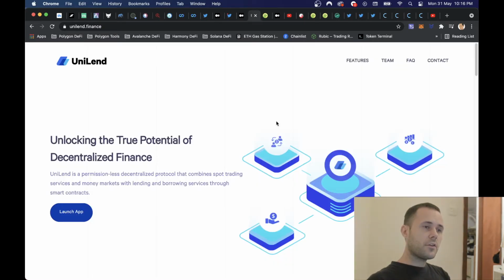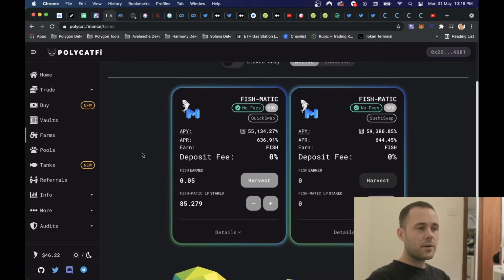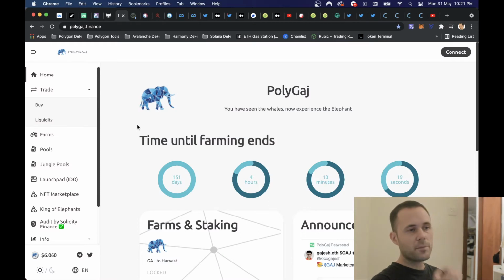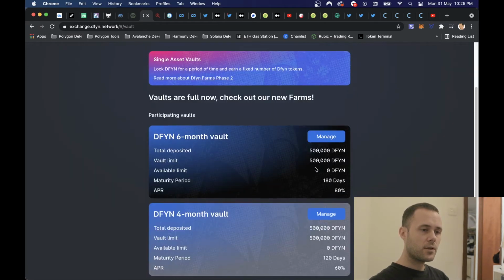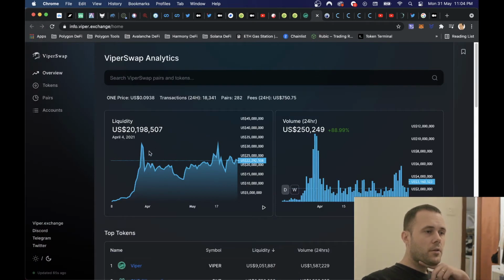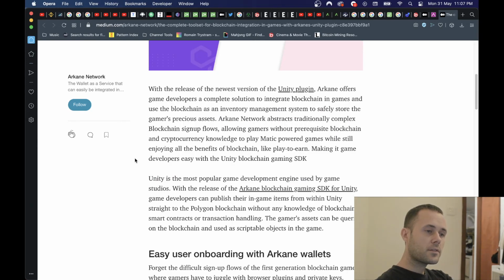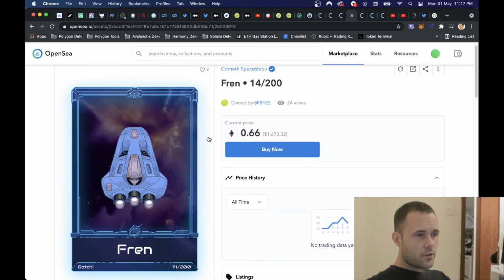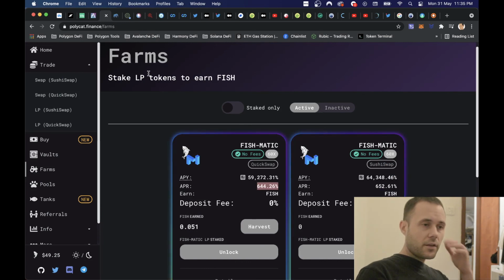Crypto Gaming Integration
EXCHANGES
📈 AcendEX Exchange

POLYGON
🐈‍⬛ Polycat